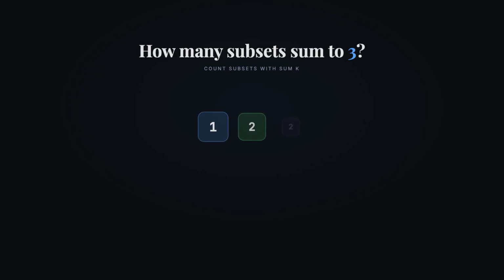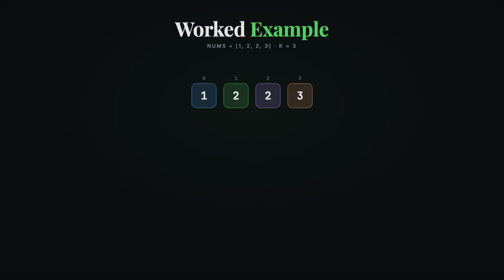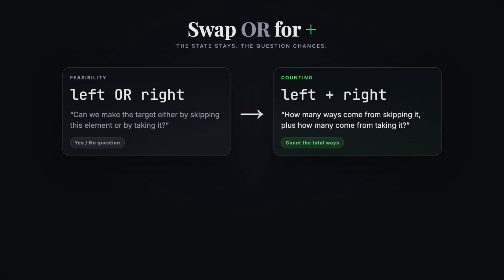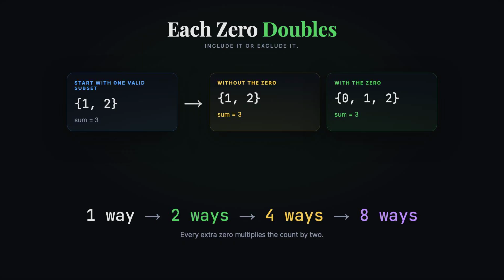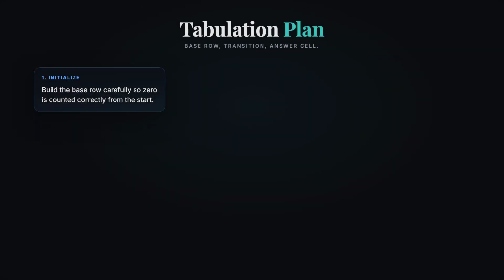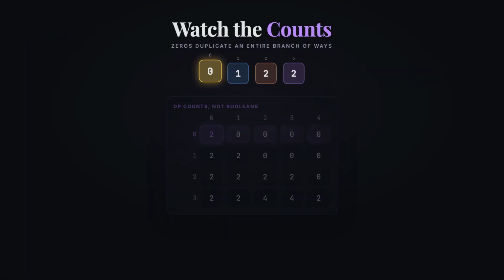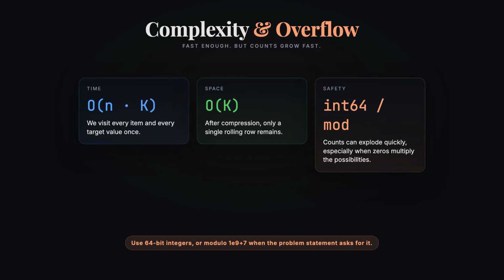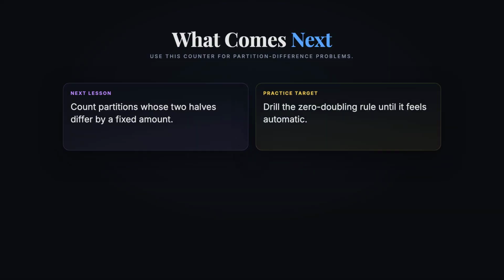Count Subsets Sum K: The Zero Trap That Breaks Most DP Solutions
Dynamic Programming fundamentals become much easier when you see how one operator changes the entire problem. In this Logic Blueprint episode, we take the classic subset sum state and turn it into a full counting DP by replacing OR with addition.

You’ll learn:
• the exact recurrence for Count Subsets with Sum K
• why the state stays the same but the meaning changes
• the zero edge case that silently breaks many solutions
• how tabulation works for counting instead of feasibility
• how to space-optimize the DP to O(K)
• when to use 64-bit integers or modulo arithmetic

This video is for students, interview prep learners, and competitive programmers who want to build real DP intuition instead of memorizing templates.

If you’ve ever solved subset sum, target sum, or partition-difference problems but still feel shaky about counting versions, this lesson is the missing bridge.

Practice problem resources:
1. CSES Problem Set - Dynamic Programming:
Recommended from there: Money Sums, Coin Combinations I, Coin Combinations II, Two Sets II

2. AtCoder Educational DP Contest:
Recommended starting points: Knapsack 1, Knapsack 2, Candies

3. LeetCode - Target Sum:
Best follow-up if you want to connect this video to the partition-difference transformation

4. LeetCode - Partition Equal Subset Sum:
Good for contrasting feasibility DP with counting DP

5. LeetCode - Ones and Zeroes:
Useful for seeing how the knapsack-style state changes across problem variants